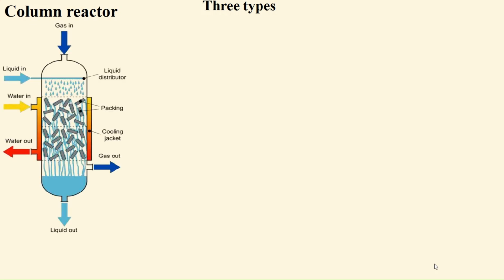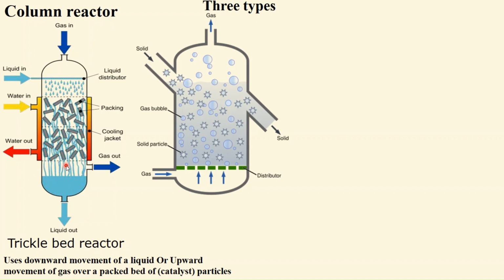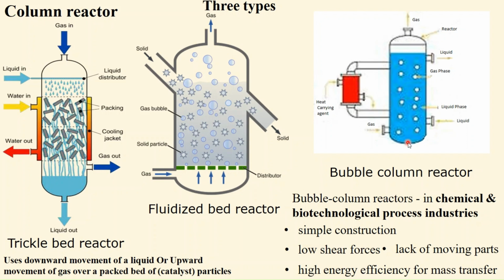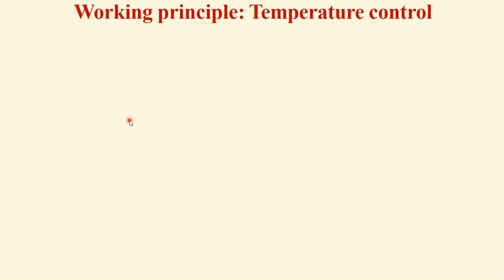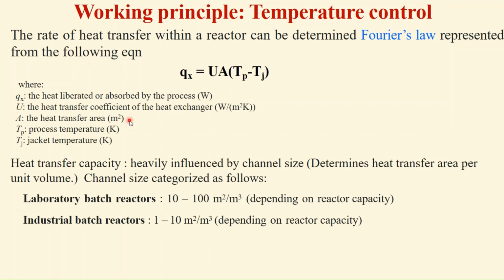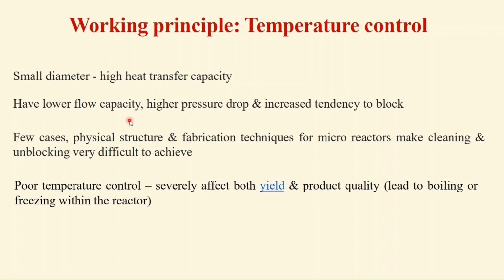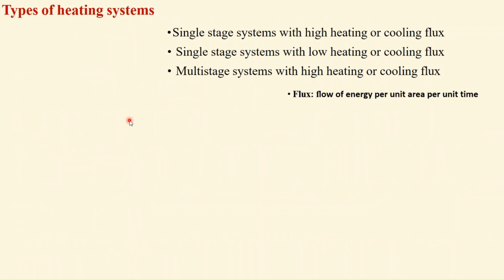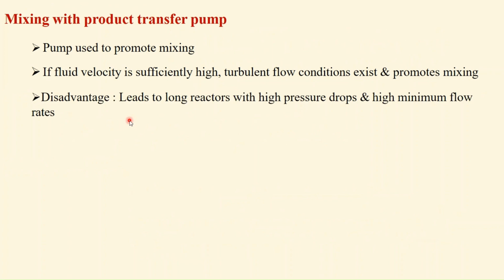Continuous Flow Reactors - Temperature Control for Efficient Heat Mass Transfer Ratio